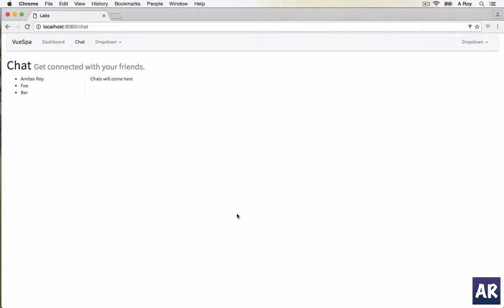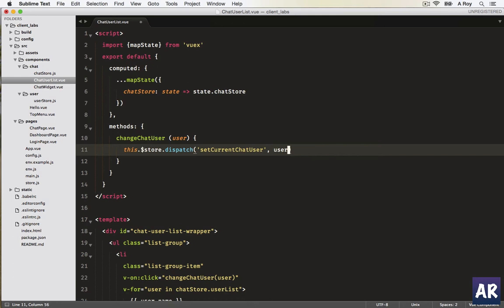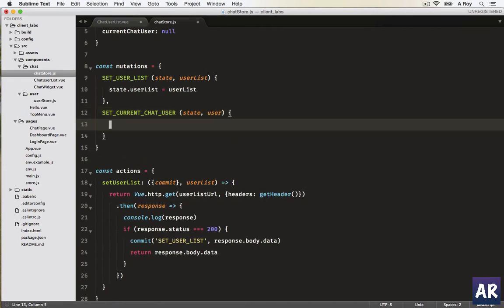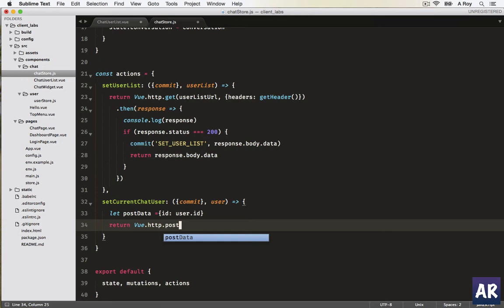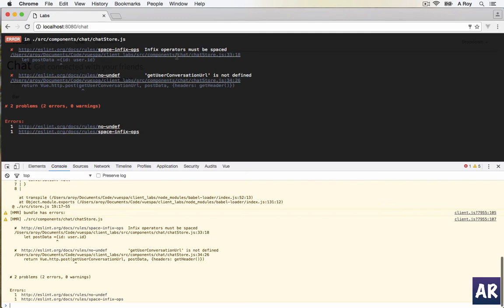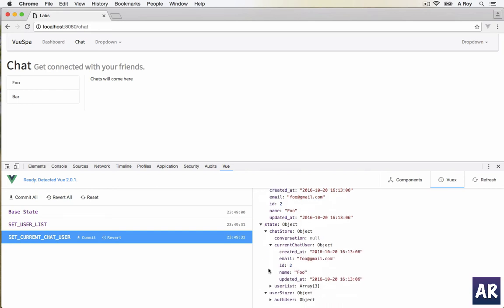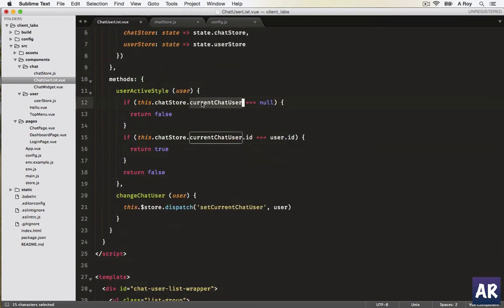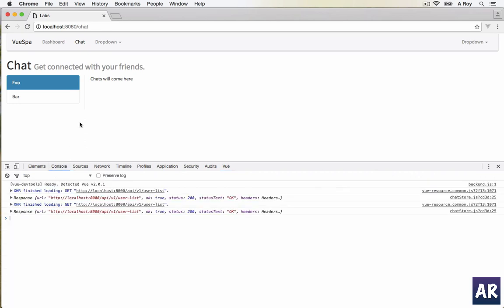#11 Chat app with Vue and Larave - Handling the User selection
In this video I am going to handle the User selection and set the context for the conversation